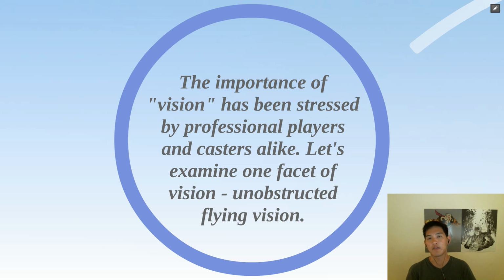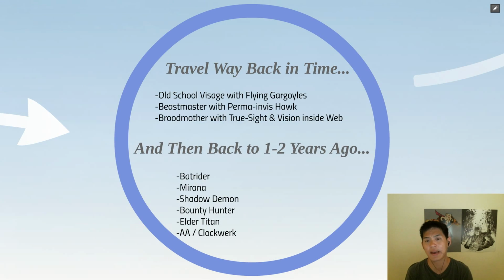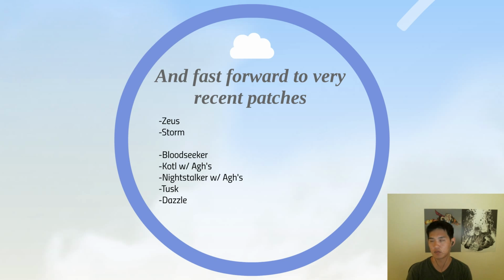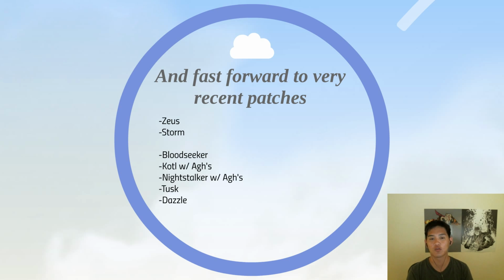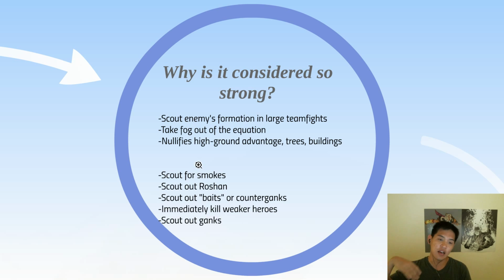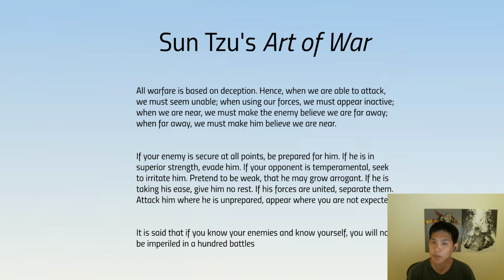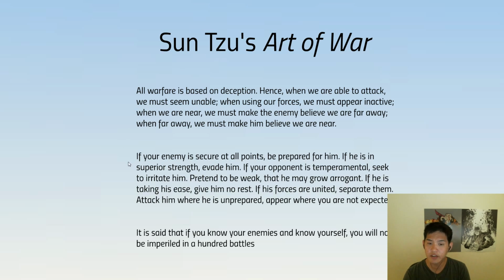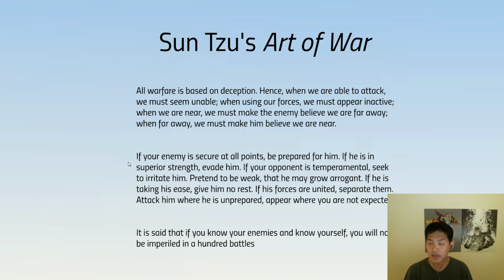[Merlini's Guide to Vision] Dota 2 - Unobstructed Flying Vision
The importance of vision in Dota 2 can never be overstated.  This brief lesson on vision goes into the history and "overpoweredness" of unobstructed flying vision of Dota 2 and why it is so important.